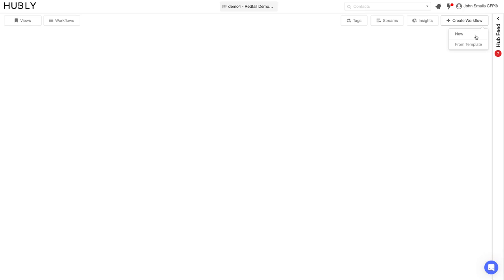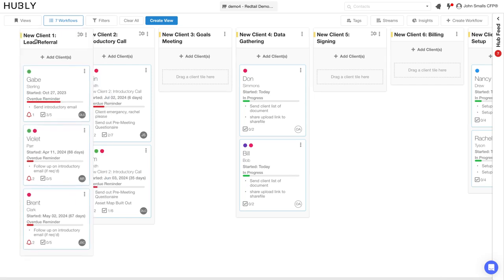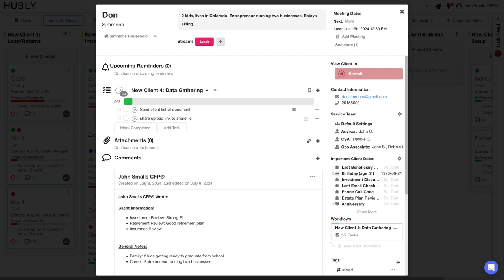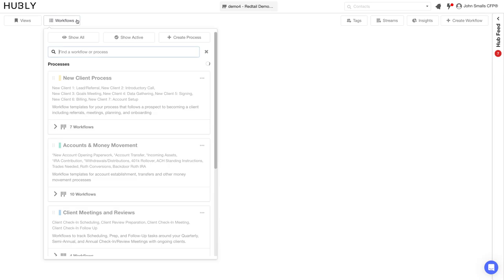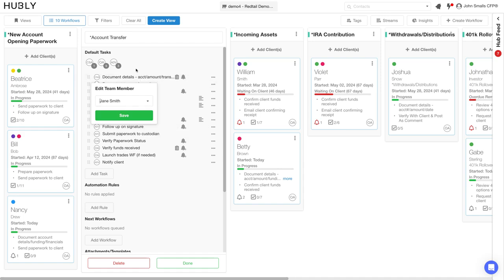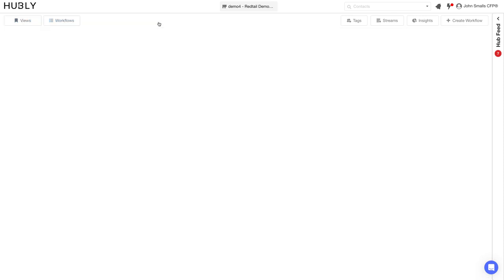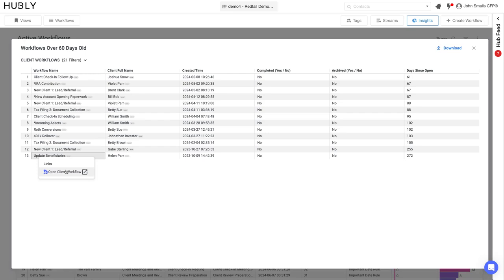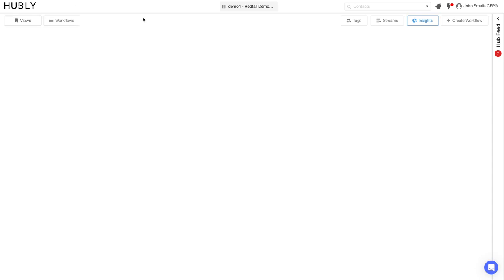Hubly Demo & Tour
Learn about Hubly's industry-leading workflow and process management interface, which integrates directly with your CRM and unleashes the power of effortless financial advisory.